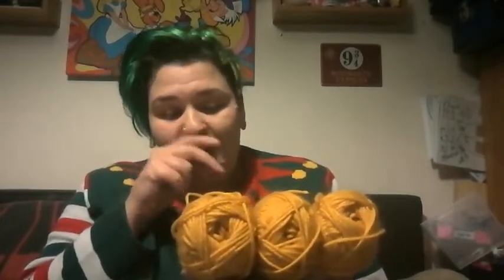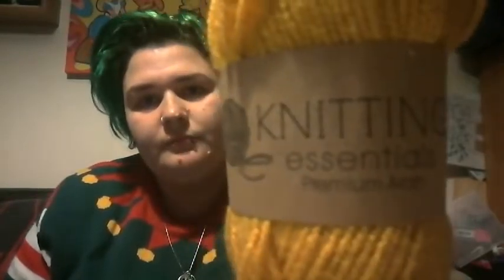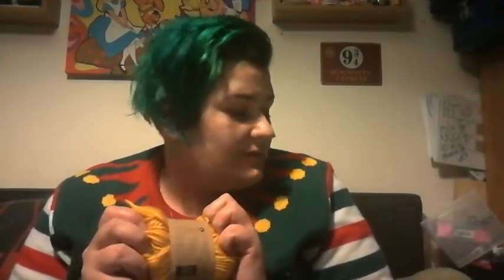Vlogmas 20 2018 nothing to Declare